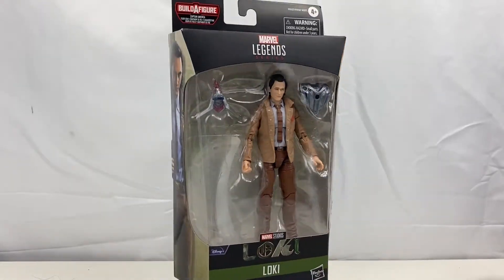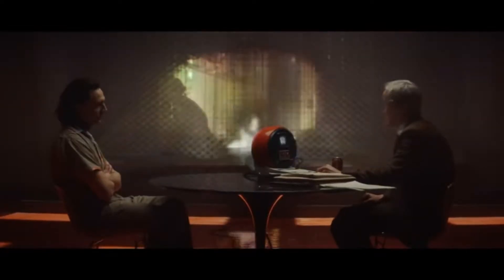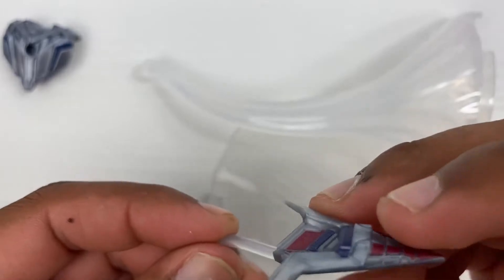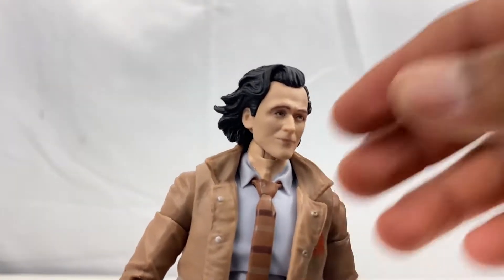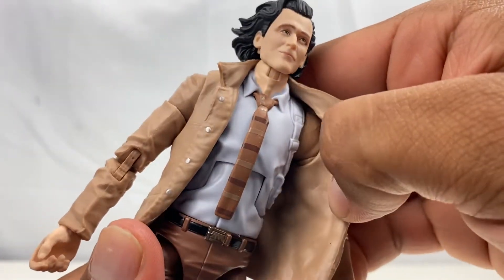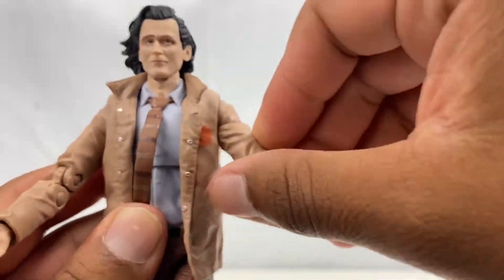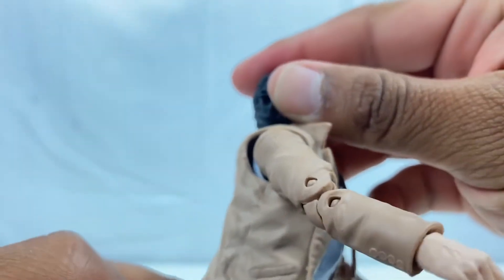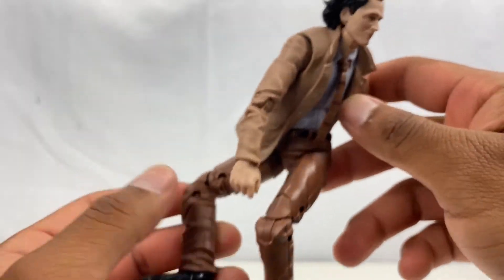Marvel Legends Loki | L0ki | Action Figure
I am Loki of Asgard, and I am burdened with glorious purpose so be sure to take me off the Shelves!

Get your Marvel Legends Here!
Scarlett Witch
The Vision: ($x2)
The Winter Soldier
U.S Agent
Baron Zemo
Captain America

The info available is of 06/28/21  (Subject to change)